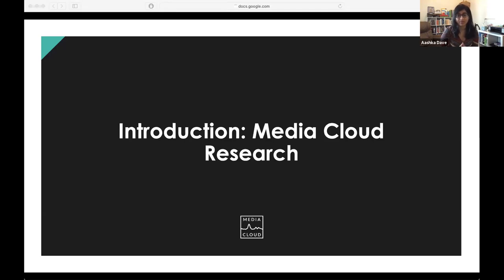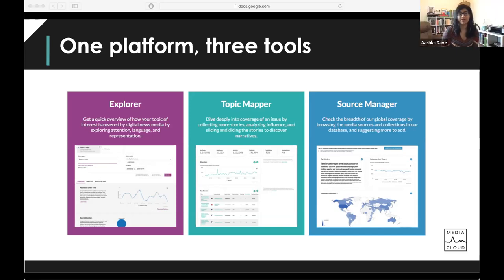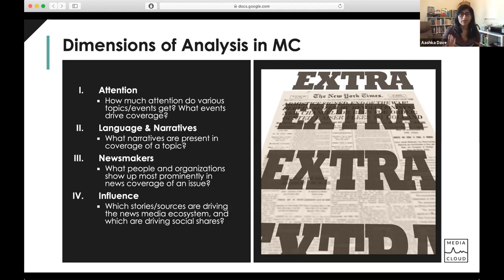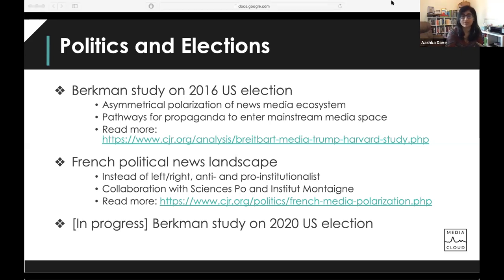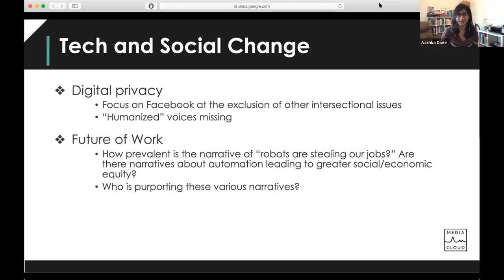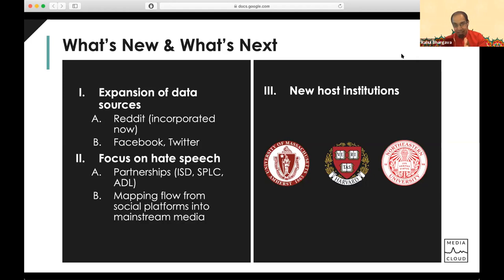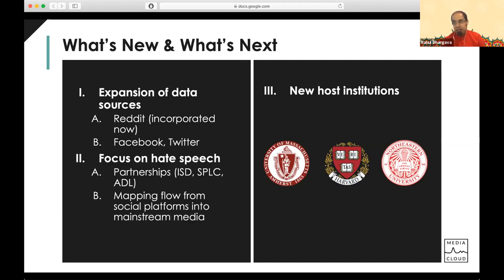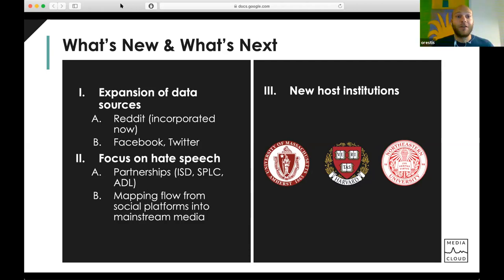Intro to Media Cloud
A introduction to Media Cloud Learn about why we created it and what it can be used for. Presented by Aashka Dave, Orestis Papakyriakopoulos and Rahul Bhargava.